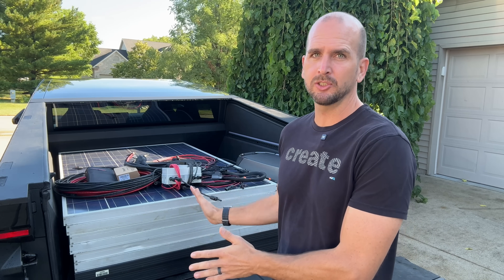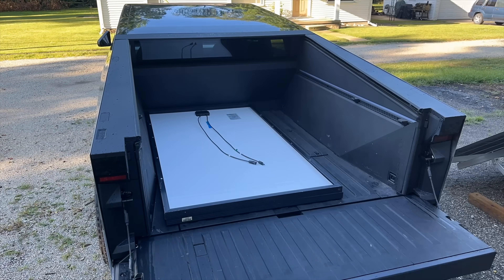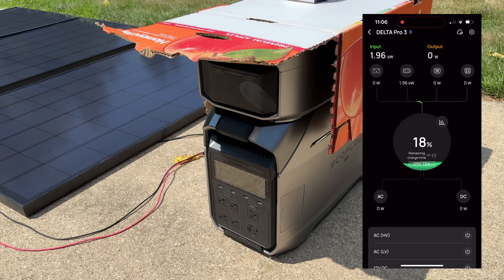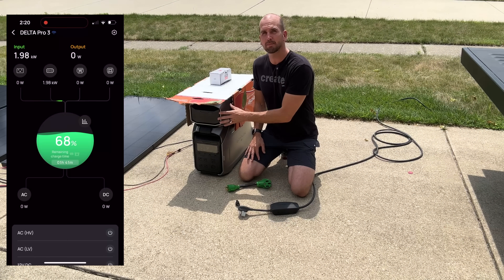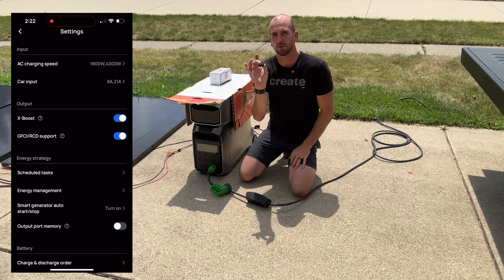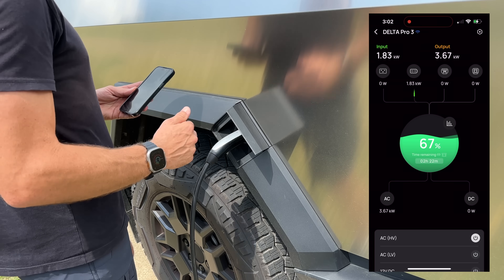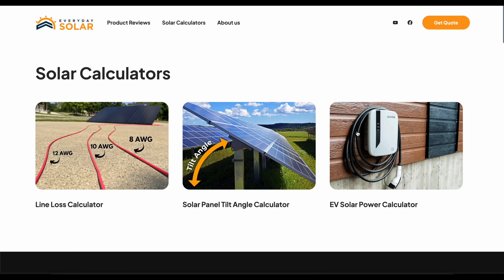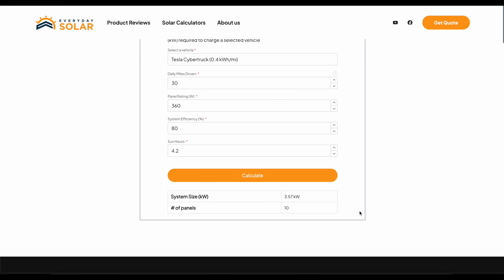How Many Solar Panels Are Needed To Charge A Tesla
EV Solar Panel Calculator
Peak Sun Hour Map

L14-30 to NEMA 14-50 Cable
Neutral to Ground Plug
Delta Pro 3 Plus

Many people underestimate the number of solar panels needed to offset the energy consumption of an electric vehicle and normal daily use.  I will run an experiment with a DIY solar setup charging my Cybertruck all day to see how many miles of range we can add.  Additionally, I will show you a calculator where you can enter in your own EV, daily range, solar panel size, and a few other factors to get the number of panels needed for your own use case.